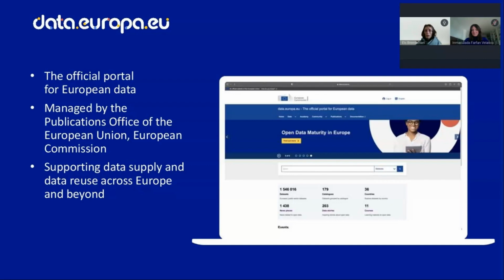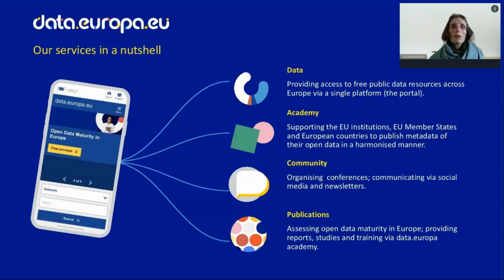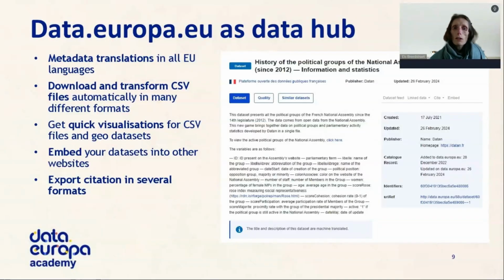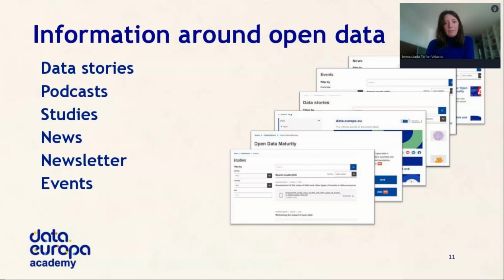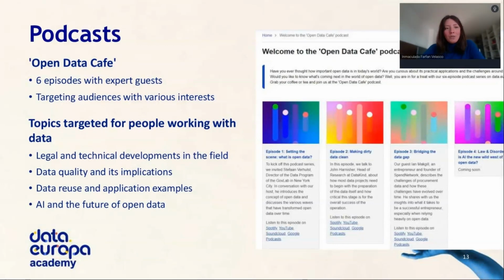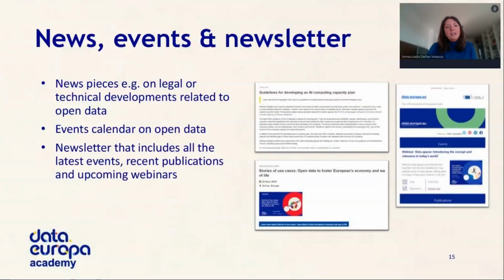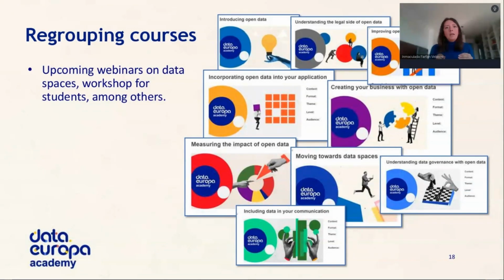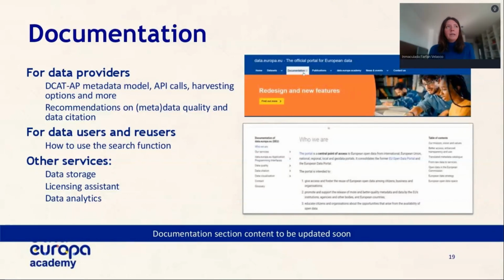'Discover data.europa.eu: sneak peek at the official portal for European data' data.europa academy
Did you know there is a place where all European data is available at your fingertips? Curious to know more about what it offers to you as a student, enterprise or public administration?

To celebrate the Open Data Day 2024, data.europa.eu - the official portal for European data managed by the Publications Office of the European Union - explores in this webinar the basics of open data and learn how to use data.europa.eu. Gain valuable insights into how open data can be helpful in you day-to-day life, how to unleash the potential of European open data or how to upgrade your digital skills with the data.europa academy, and much more!